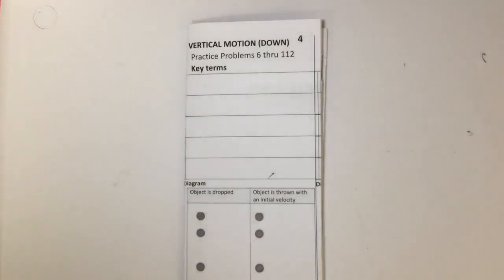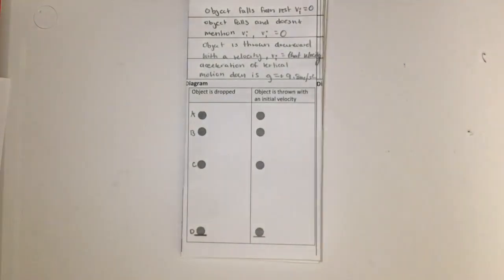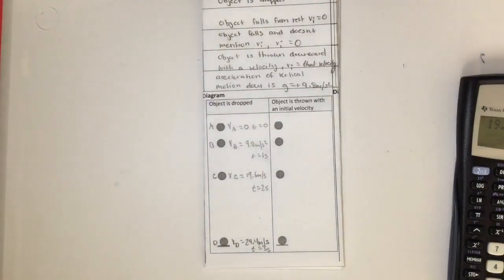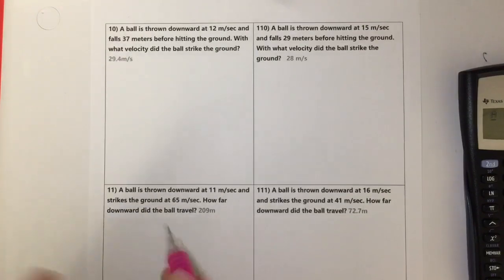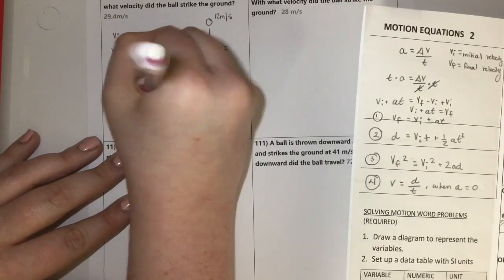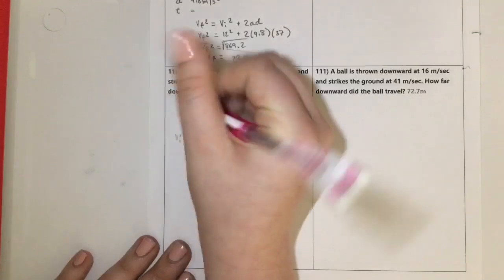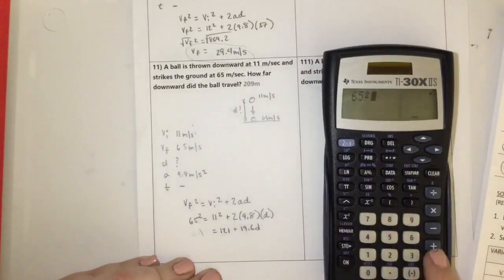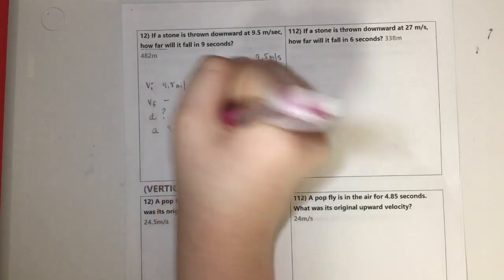Vertical Motion Downward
This video was created by Alexis Linder to explain vertical motion downward concepts and practice problems.